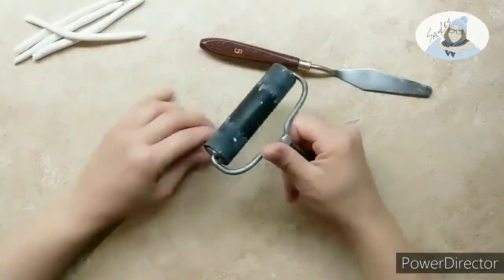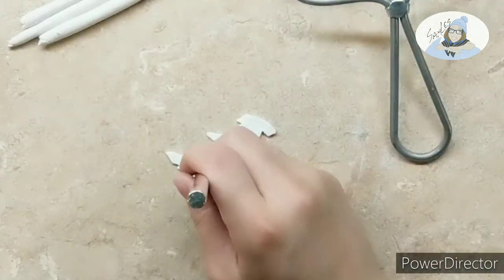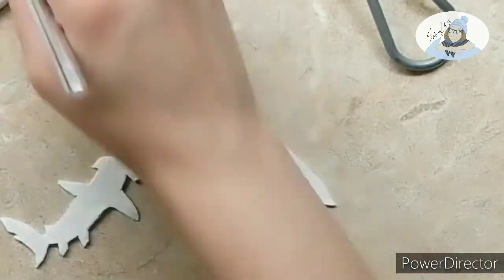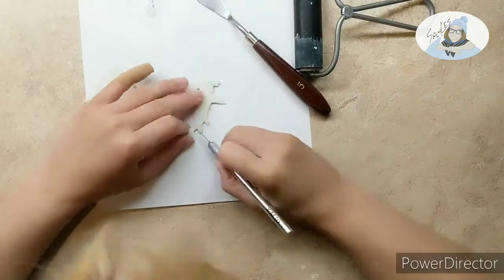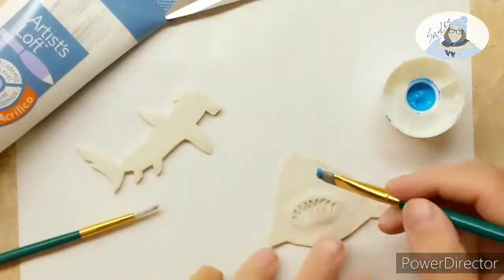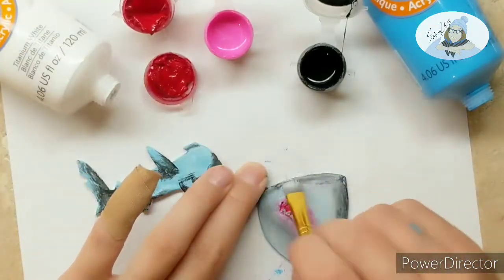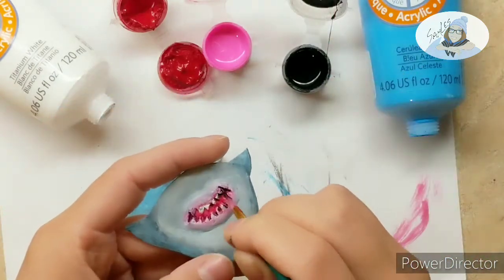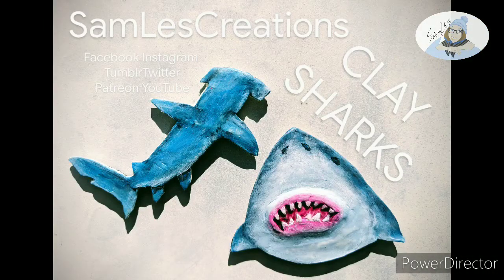Clay Shark Magnets Time Lapse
I had fun painting these sharks. Nick wanted a shark magnet after seeing the other magnets I've made this week, so I made him a little set of sharks. Tomorrow I have quite a challenge I'll be tackling, so I fully enjoyed the simplicity of today's project. Wish me luck!

Welcome! I do art and stuff!
Follow along with daily craft videos and engage in discussion posts and polls on social media!

Here's My Website AKA My Portfolio:
Everything Is Organized and Easy To Find!

Email, Just In Case!